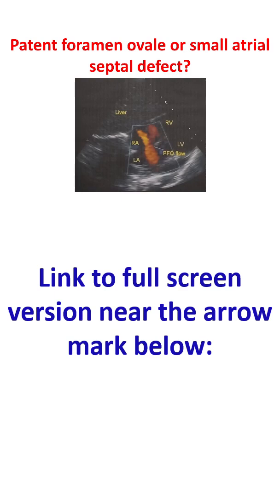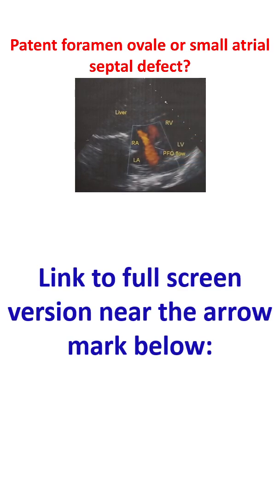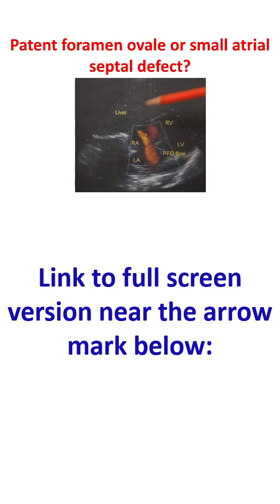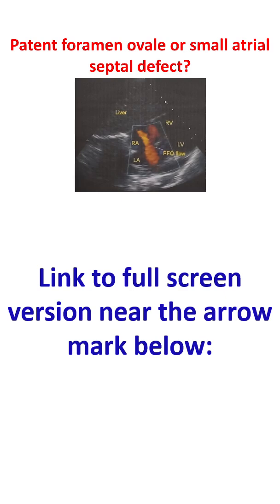Patent foramen ovale or small atrial septal defect?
When a small atrial septal defect is detected as shunting left to right on colour Doppler echocardiogram, this is a question which is often asked, whether it is a patent foramen ovale or atrial septal defect?